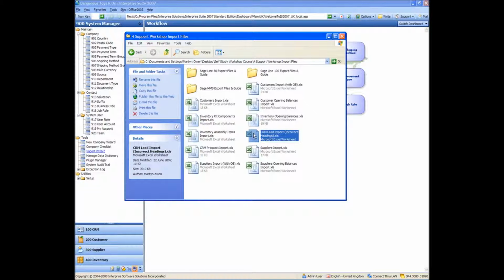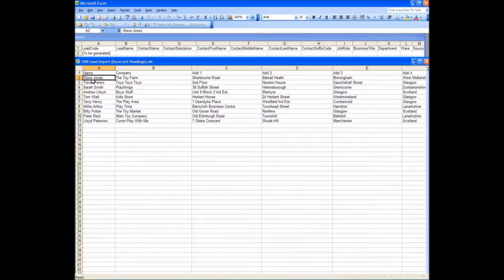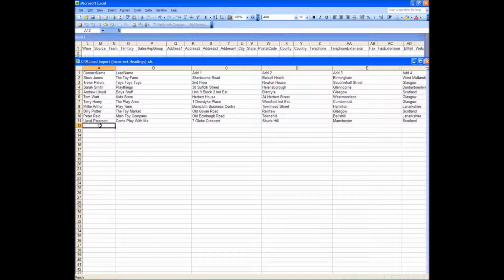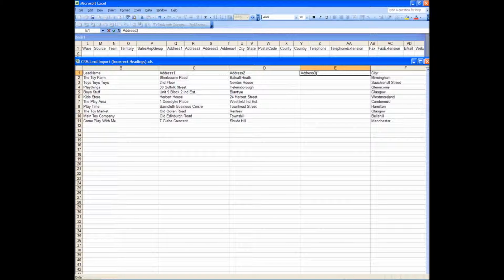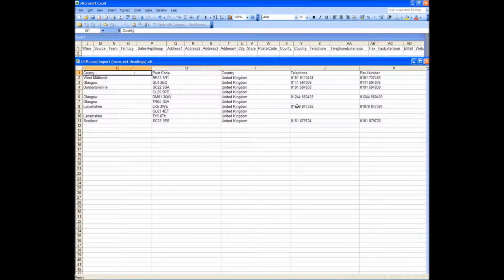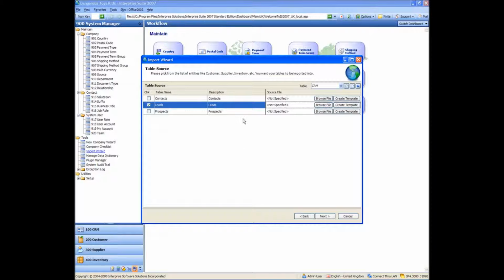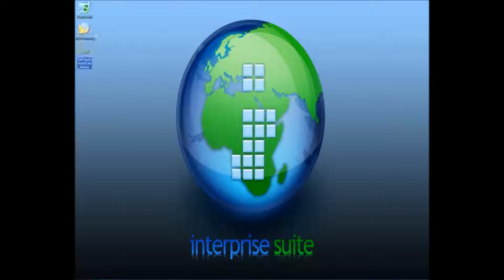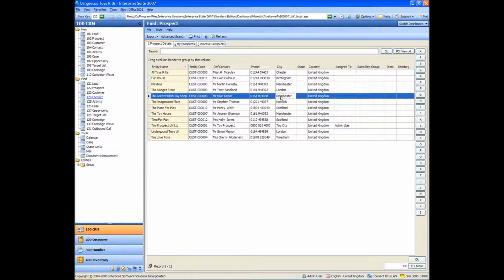Interprise Suite - 3D Workshop - CRM Setup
Interrpise Suite Workshop Video. CRM Setup.